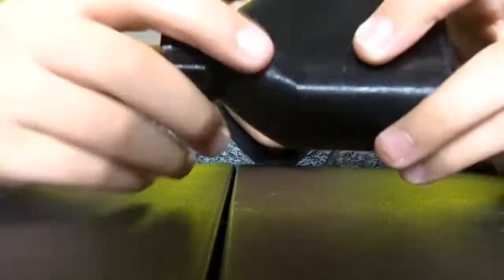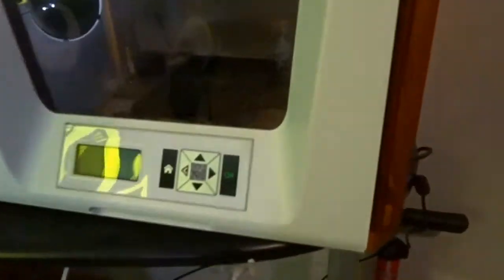3Dprinted waterbottle flips!!